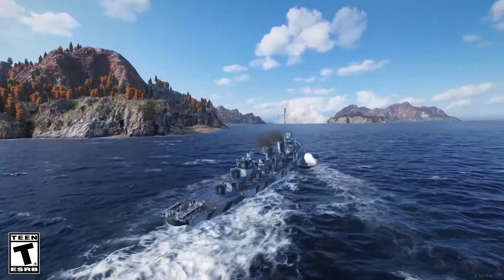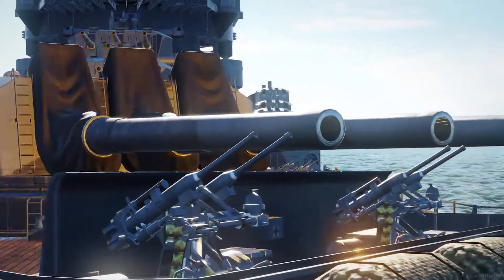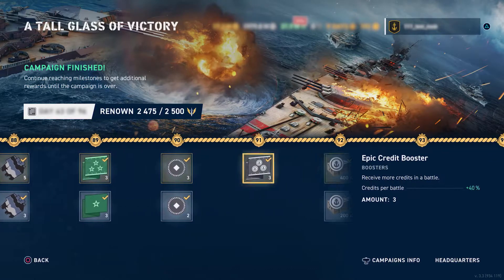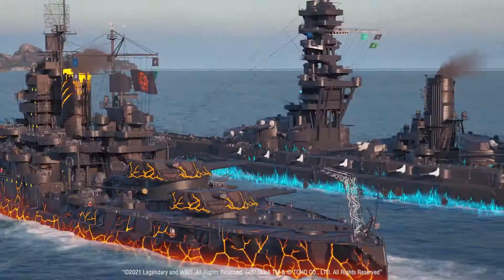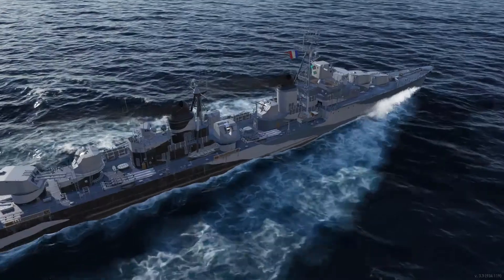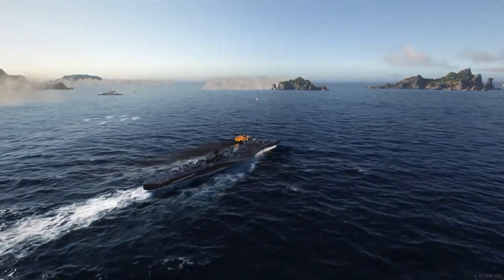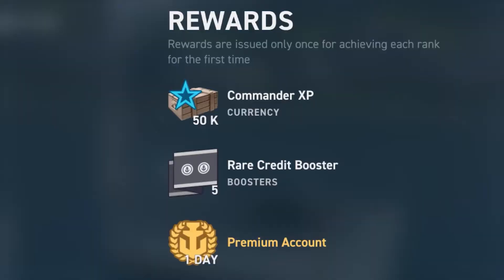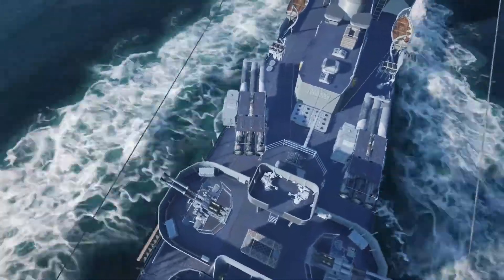World of Warships Legends May Update Overview | PS5, Xbox Series S & X, PC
Update 1.59 is the big May 2021 patch that has been released for the PS5, PS4, Xbox Series X/S and Xbox One versions of the game. The patch size is over 2100 MB on all platforms aside from the Xbox Series X/S versions. The Xbox Series X/S patch is only 2000 MB.

One of the cooler additions this month is some Godzilla and Kong content to the game. The new content has been released to help promote the recently released Godzilla vs. Kong movie that came out earlier this year.